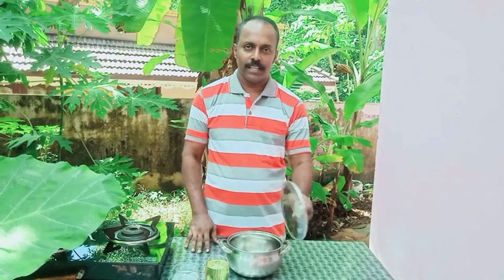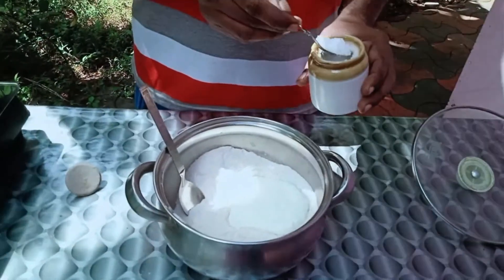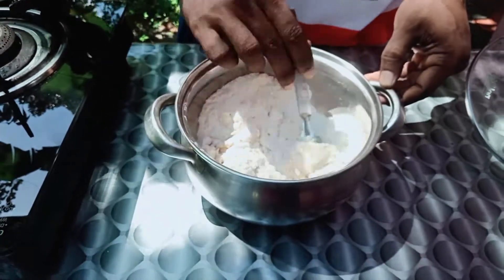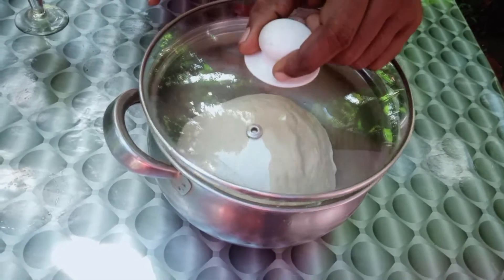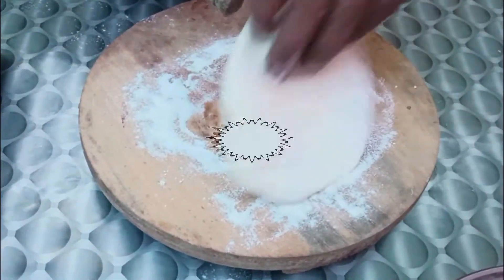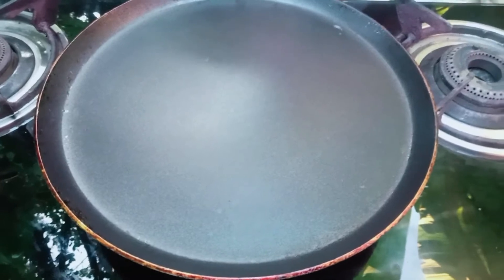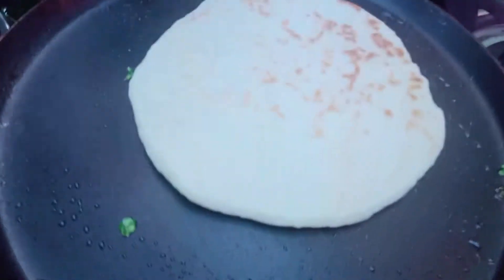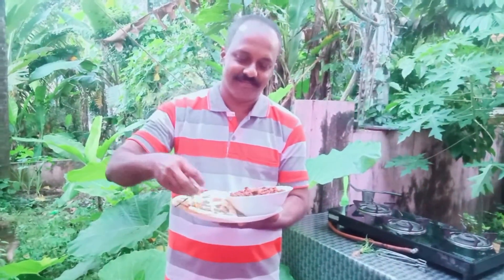Garlic Naan recipe Malayalam || How to make garlic naan at home malayalam || Jom Tech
This video shows how to make Garlic Naan in malayalam . 'Jom Tech'

Query solved
1.How to make garlic naan Malayalam
2.How to make garlic naan at home in Malayalam
3.How to make garlic naan in Kerala style